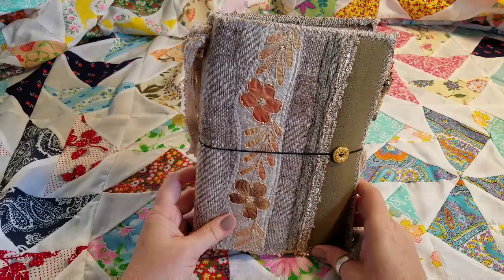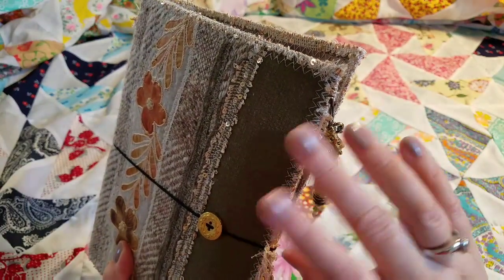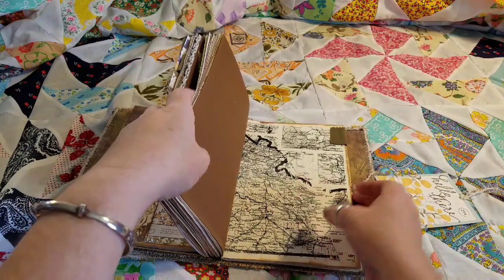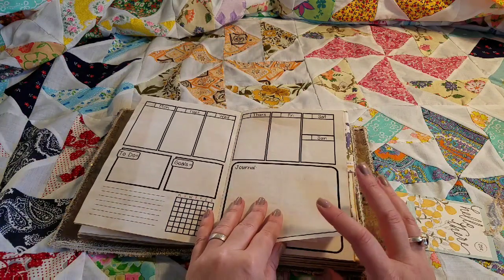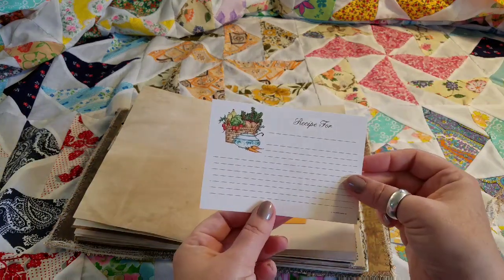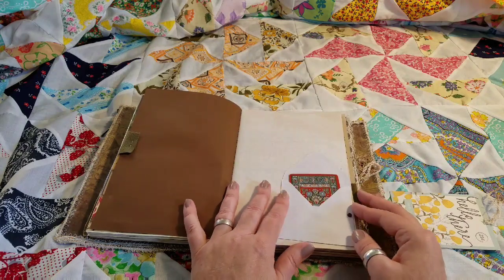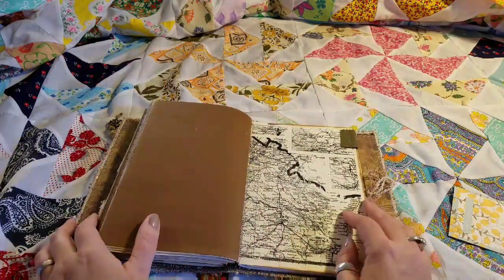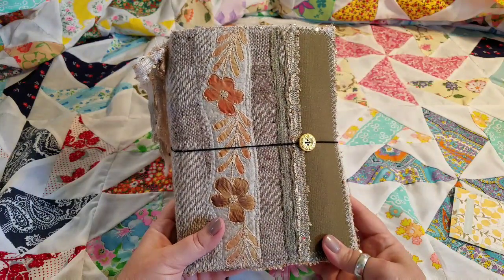"Lila" a quilted bohemian A5 travel journal - planner ***** SOLD :)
Welcome Lovelies !  Meet Lila, my most recent journal.  She is a quilted soft covered bohemian style travel journal/planner.  She is decorated with a removable tassel and handmade bohemian bead and charms.  Enjoy this flip through and if you have any questions or comments post them below.

Join me on Facebook for quilting fun and more journal making, where I encourage you to share your work with others!

This video was created using  the FilmoraGo app and music included

End of video music by:
Stephen Richards - Dreams